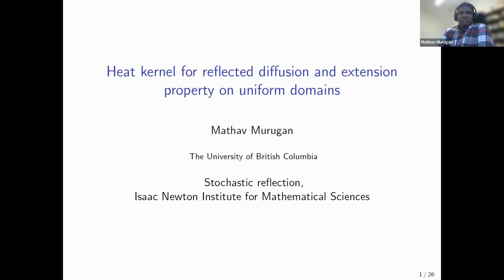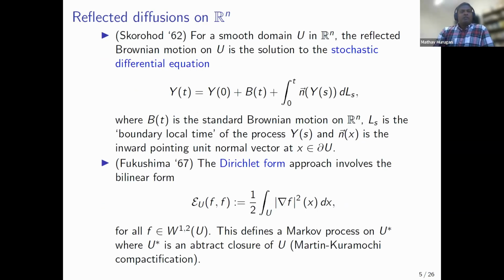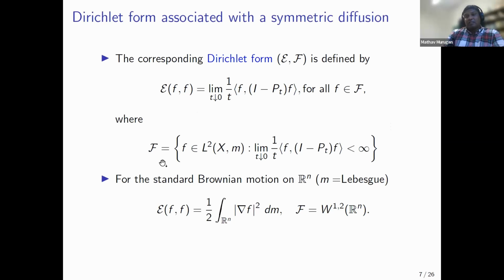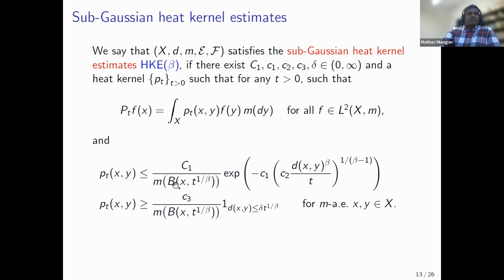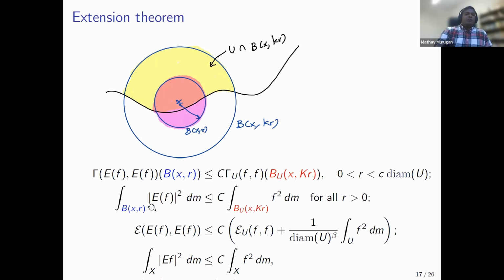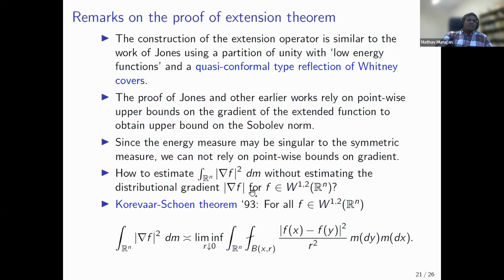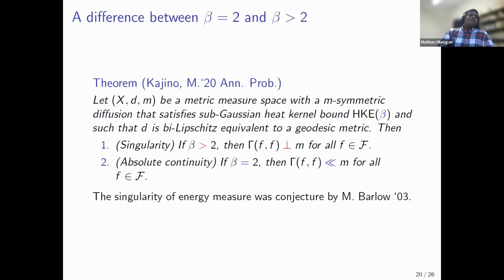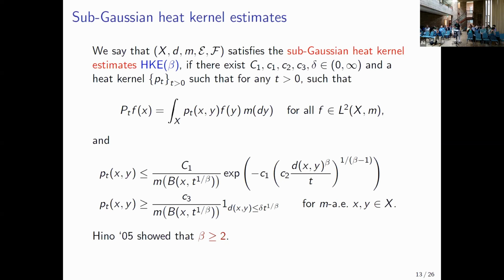Assoc. Prof. Mathav Murugan | Heat kernel for reflected diffusion and extension property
Speaker: Associate Professor Mathav Murugan (University of British Columbia)
Date: 8th Aug 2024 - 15:30 to 16:30
Venue: External
Title: Heat kernel for reflected diffusion and extension property on uniform domains
Event: (SSDW02) Stochastic reflection
Abstract: I report recent progress on heat kernel estimates for reflected diffusion on uniform domains where the underlying space admits sub-Gaussian heat kernel bounds. A key novelty of our work is the use of an extension operator that extends functions from the domain of the Dirichlet form for the reflected diffusion to that of the diffusion in the ambient space.